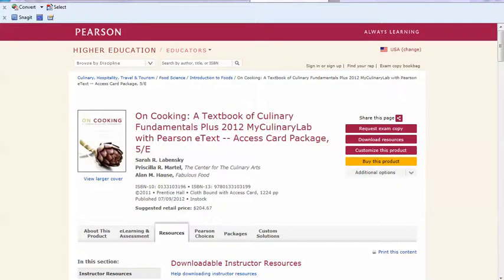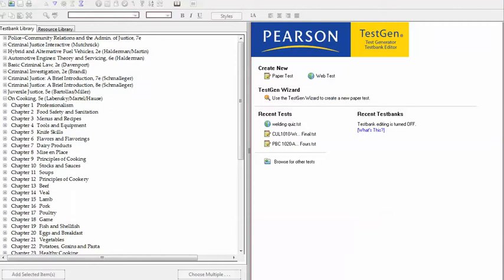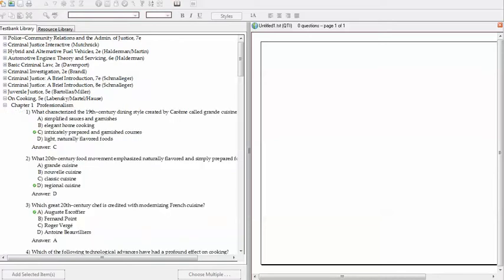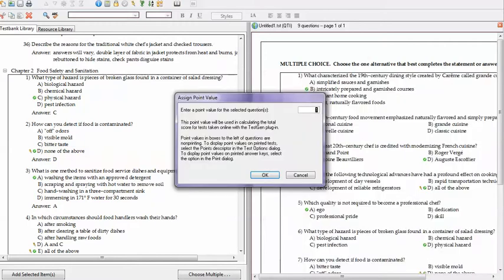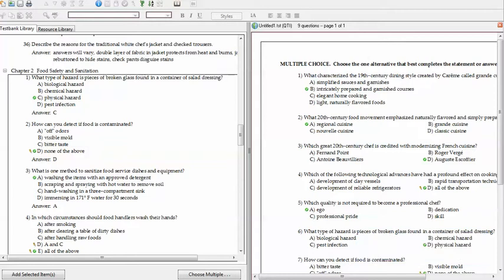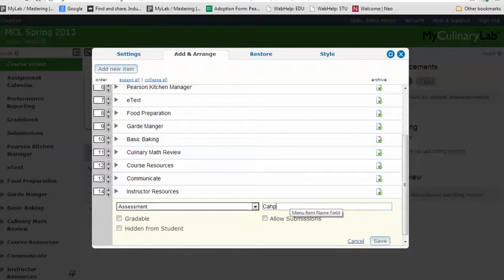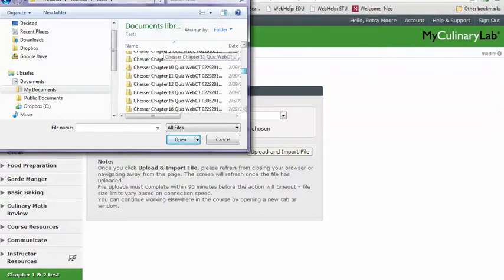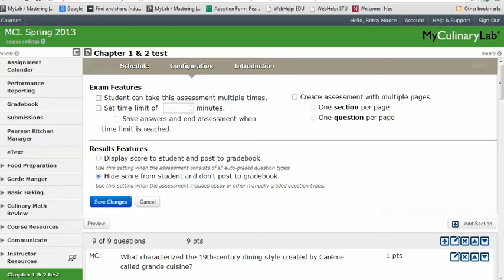Create a multi-chapter test from TestGen for import to MyCulinaryLab